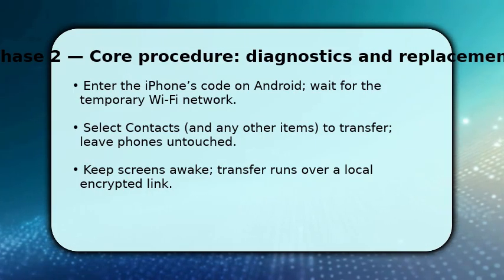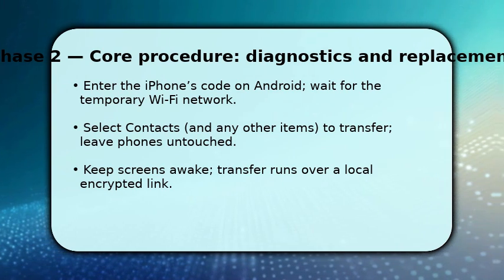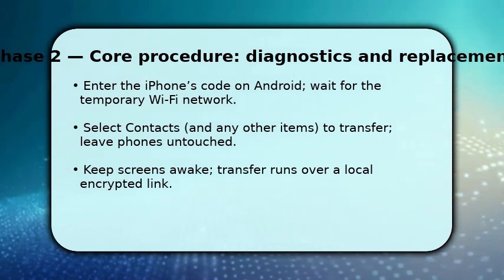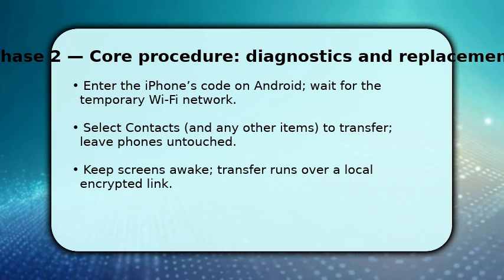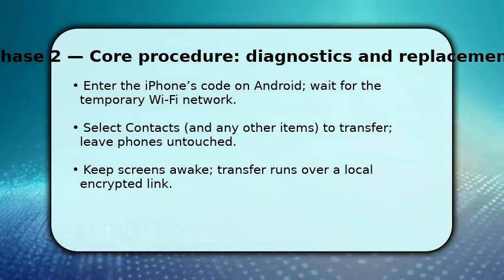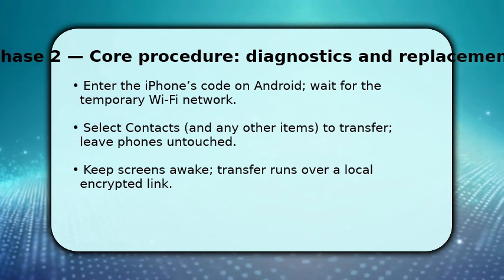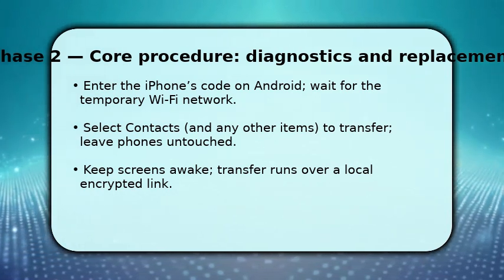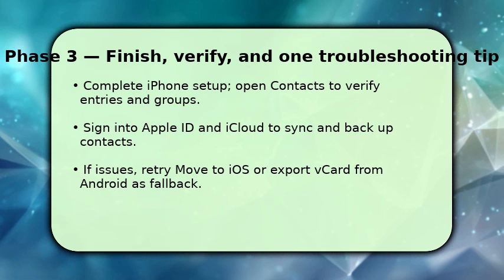How to Get Android Phone Contacts to Iphone (only Way)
How to Get Android Phone Contacts to Iphone (only Way) | 🔒 Surfshark VPN Deal — Stay private and secure. $1.99/mo + 3 Months Free ▸

Learn the definitive method for transferring contacts from your Android device to an iPhone. This step-by-step guide covers all necessary actions, including using Google FoneApp and manual syncing with iCloud.

transfer android phone contacts,